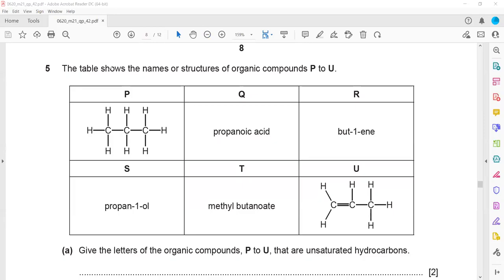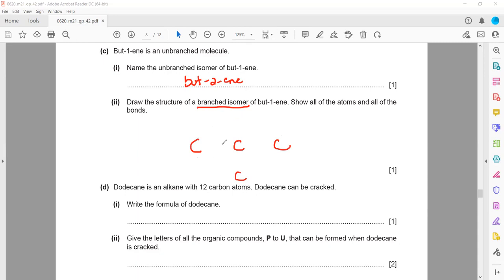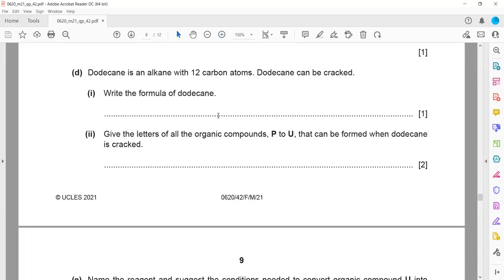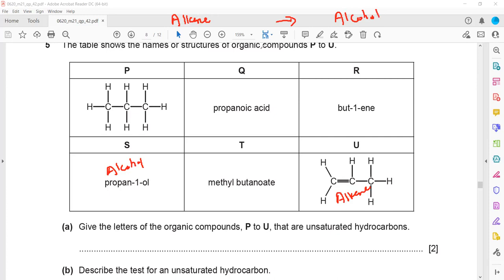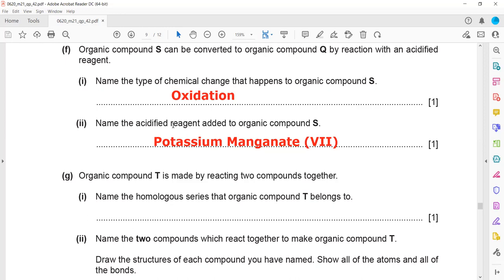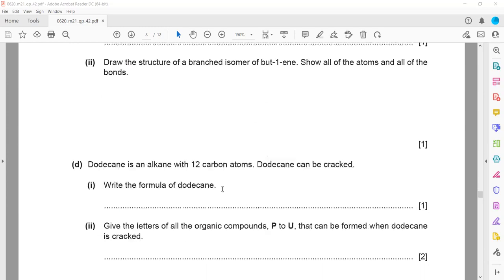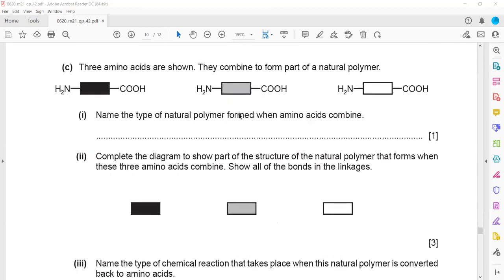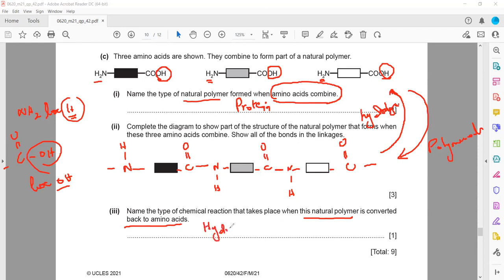Organic Chemistry Question February March 2021 paper 41 IGCSE Chemistry 0620 0971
Organic Chemistry Question February March 2021 paper 41  IGCSE Chemistry